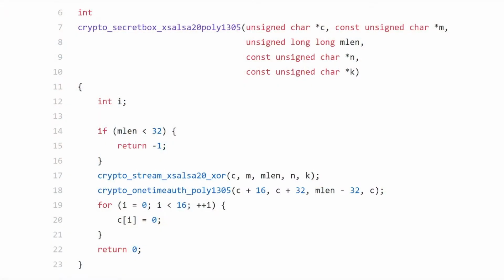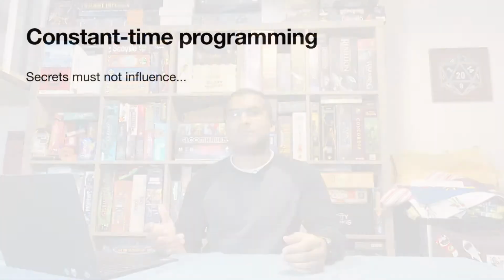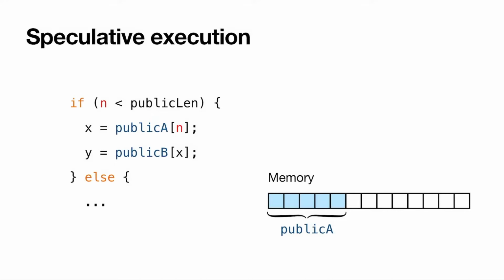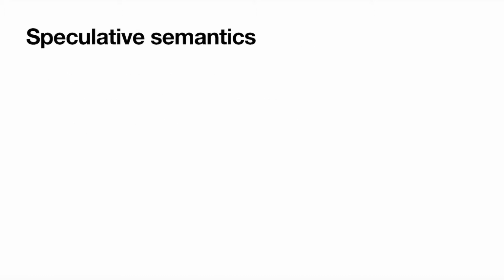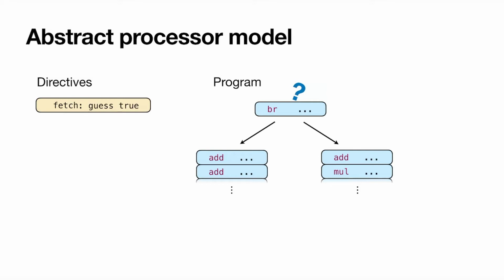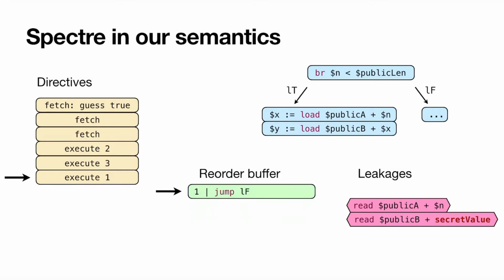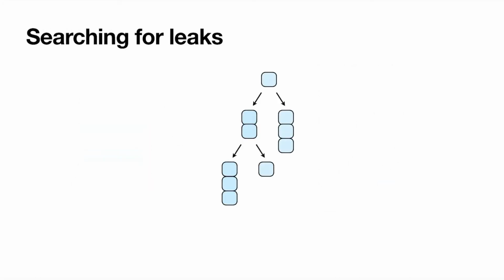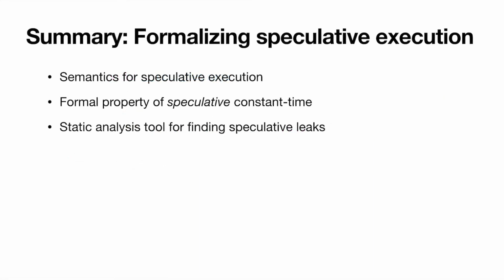Constant Time Foundations for the New Spectre Era